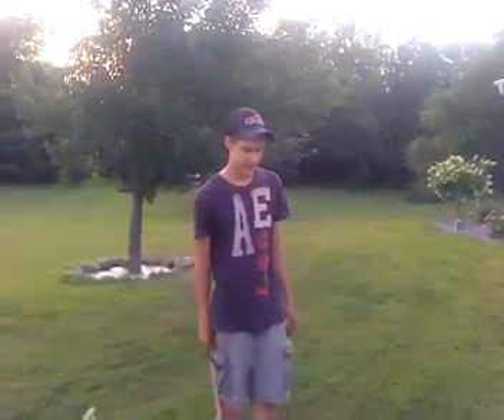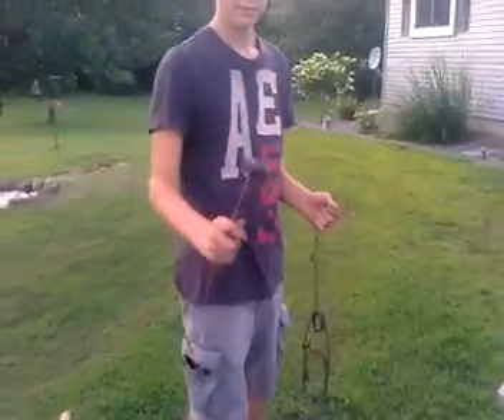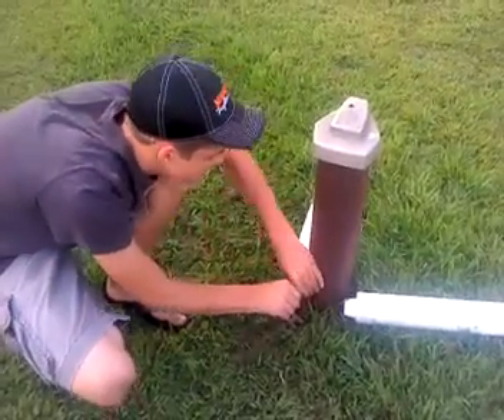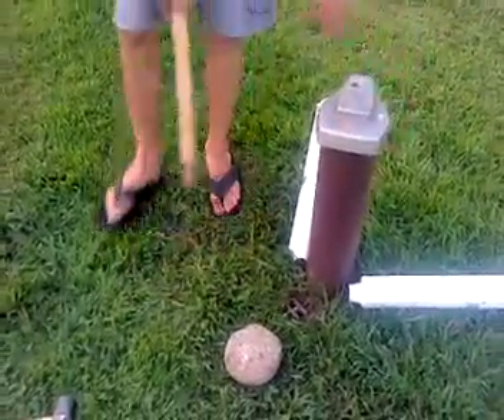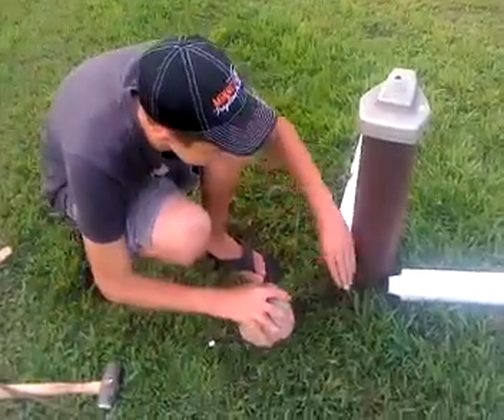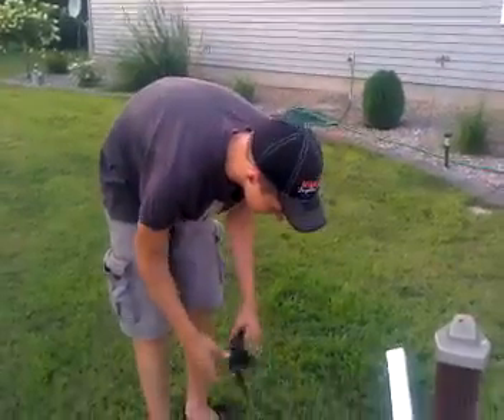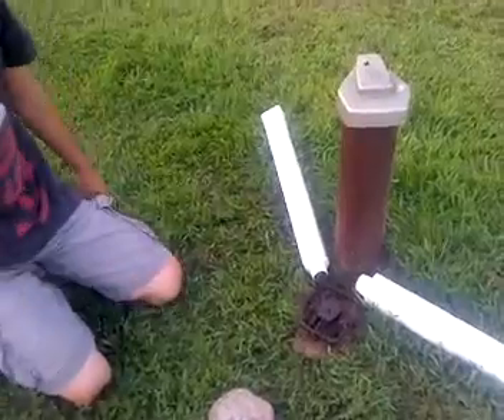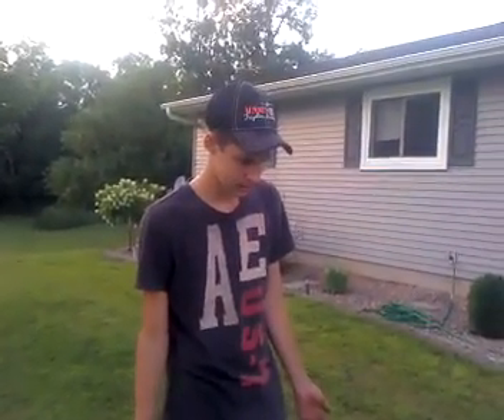Bottom edge set and variations for mink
This is a video on the bottom edge set used for mink.